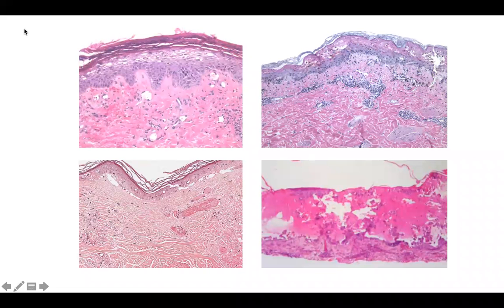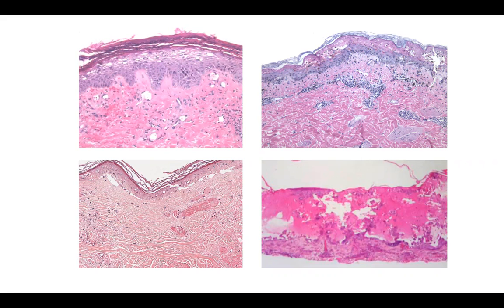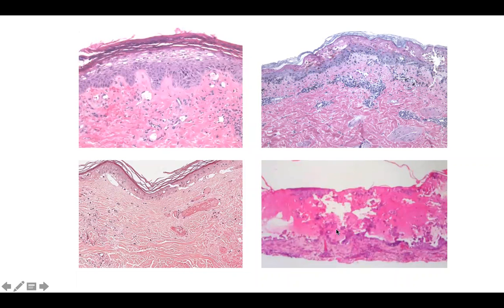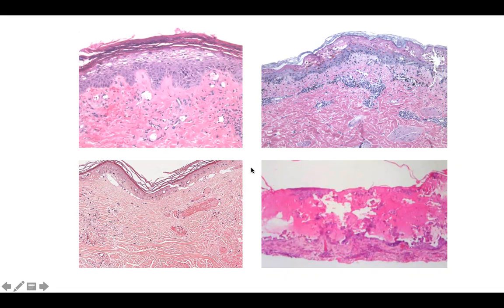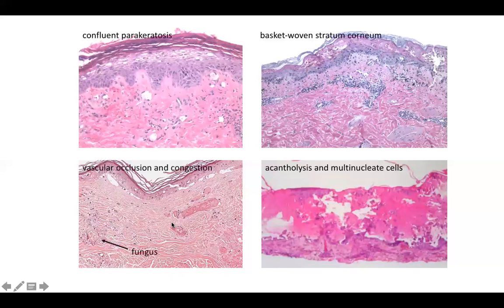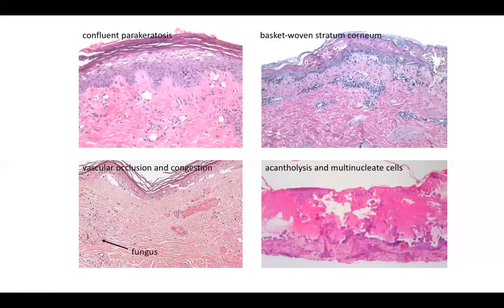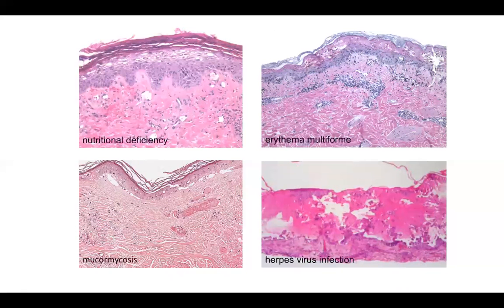DP60 episode 9 epidermal necrosis